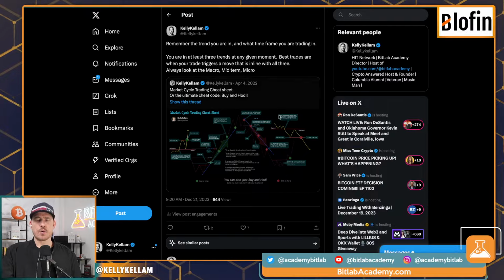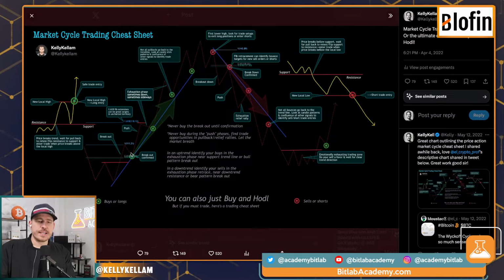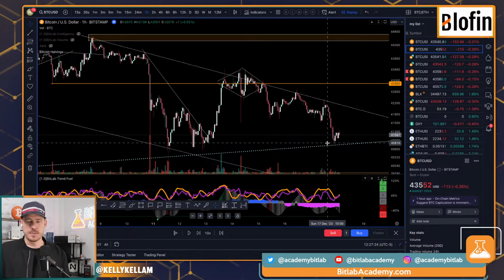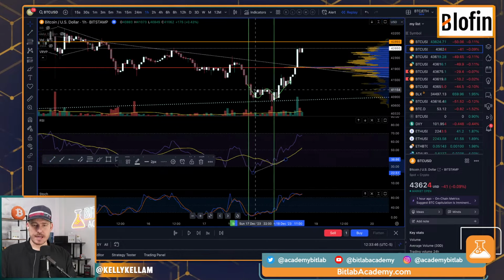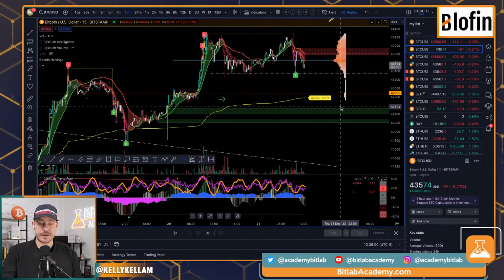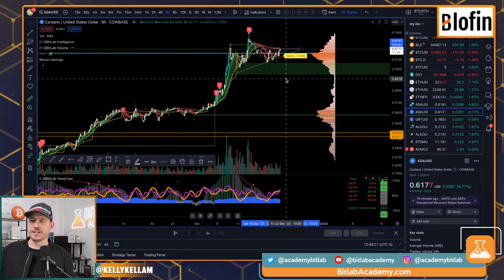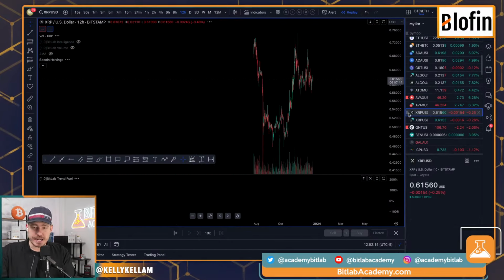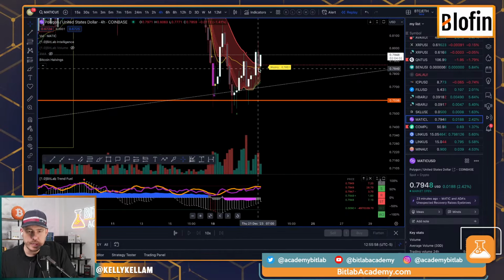How To Make Money Trading Bitcoin & Cryptocurrency | Profit Secrets To Dominate The Bull Market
In order to make money in crypto you have to understand the trend that you are in. How to trade that trend, and when to make moves. Tune in today for a crash course in understanding how to be profitable investing and trading bitcoin and cryptocurrency

Tune in at 1145am ET daily.

How to Trade the crypto market today.

BitLab Trading Suite Indicators 📈  | Get access to the best trading indicators

Tune in to BitLab's daily Crypto streams (1145am ET Mon-Fri, directly following Discover Crypto Stream!)  with our host, Kelly Kellam to learn technical analysis, strategies and tools you need to navigate the crypto market effectively.

Time Code:
00:00 Welcome
02:22 Know When to Buy or Sell. Profit Secrets To Dominate The Bull Market
08:44 Back to Basics
10:16 BTC Chart - Crypto Trading /Investing Strategies
16:41 Market Cycle Cheat Sheet -  Know The Trend You're In.
43:38 BTC Chart
44:11 DXY Chart
44:56 ADA Chart
47:59 ALGO Chart
48:19 AVAX Chart
49:52 XRP Chart
50:40 FIL Chart
52:34 MATIC Chart

Learn about how to navigate the crypto market.  How to do technical analysis, Crypto Trading, and how to make money in crypto. BitLab Academy Bridges the gap between beginner to pro.

Welcome to the BitLab Academy Daily Live Streams, happening Monday-Friday at 1145am EST with Kelly Kellam. Our mission is to bridge the gap from crypto beginners to pros by providing a meaningful understanding to start, and pro strategies to succeed.

Sign up to get special deals, early access to updates and a weekly rundown of the market:

Quick guide on mastering Tradingview for effective Technical Analysis

who has agreed/given permission to be our official music